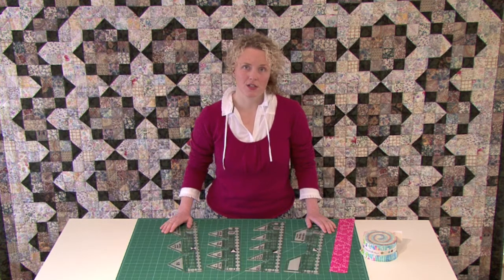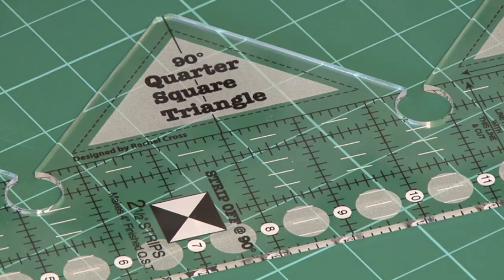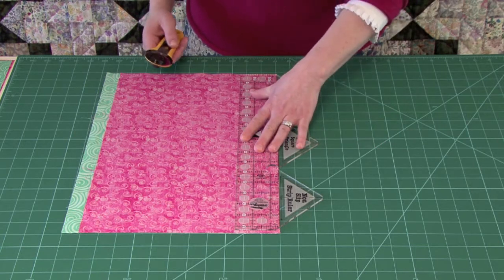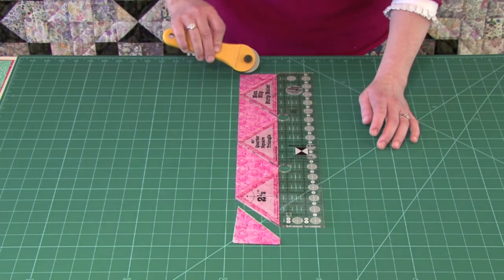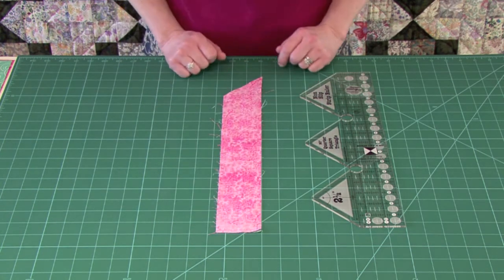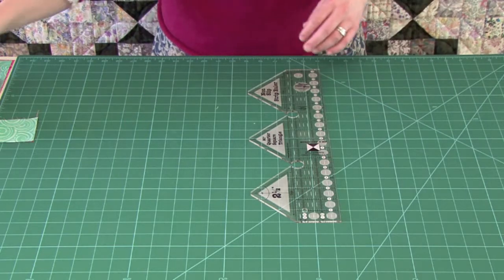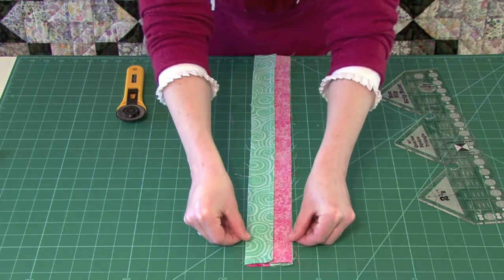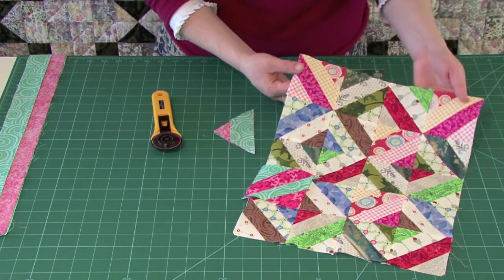Creative Grids Non-Slip 90° Single Strip Ruler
This brand NEW range of Non-Slip Strip Rulers, designed to make cutting 2½" wide Jelly Roll
Strips quick and easy. The ruler is 16¼""long by 5" wide (including triangles), the ruler side is 2½"
wide so that you can cut 2½" wide strips as well as triangles. Then Turn-a-Round™ the ruler
and line up all the triangles along your strip of fabric and cut multiple triangles all at once. The
triangles have the top cut off and will make a 4" finished Quarter Square Triangles QST. Put two
strips of fabric together and cut 10 pairs of triangles at the same time. The unique NON-SLIP grip
keeps the ruler in place to ensure accuracy. The holes cut out of the ruler enable the rotary cutter
to cut past the strip without damaging the ruler.